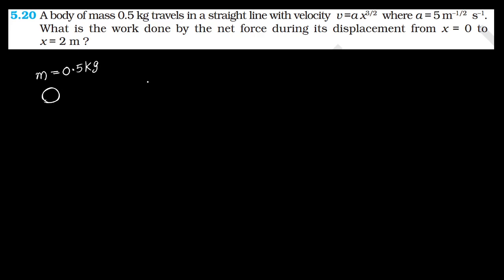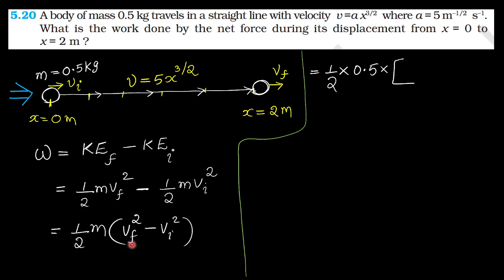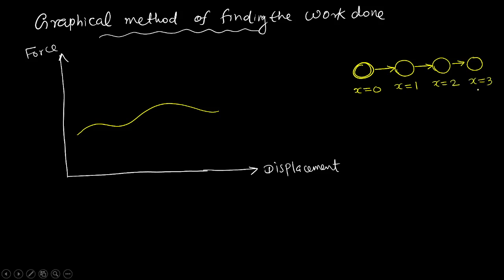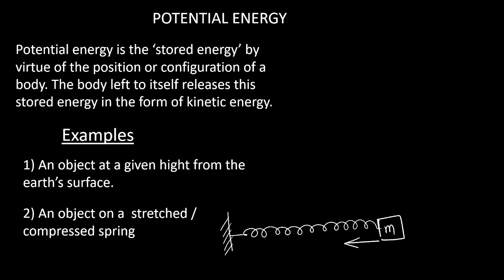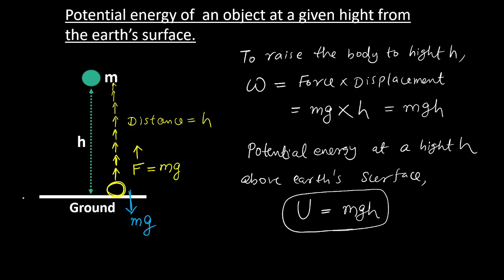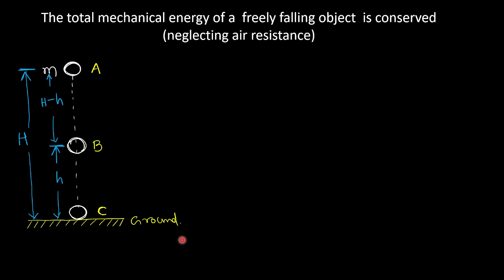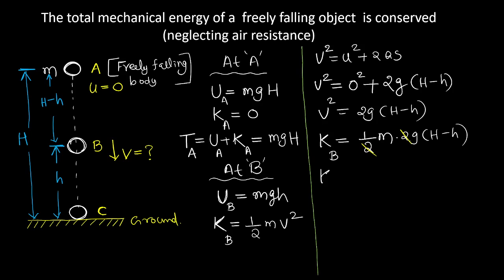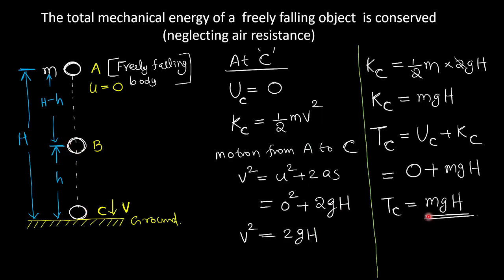problem based on work energy theorem, potential energy, total energy conserved